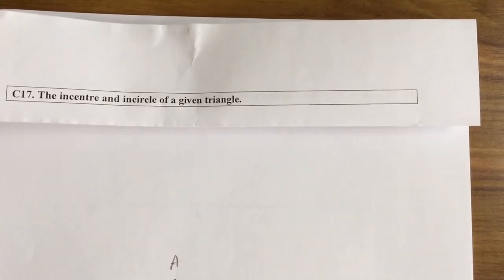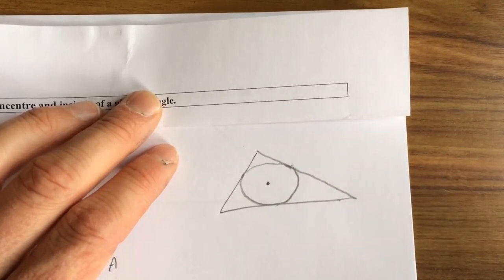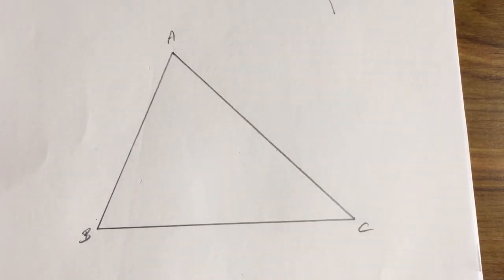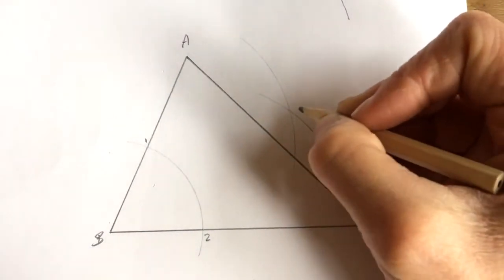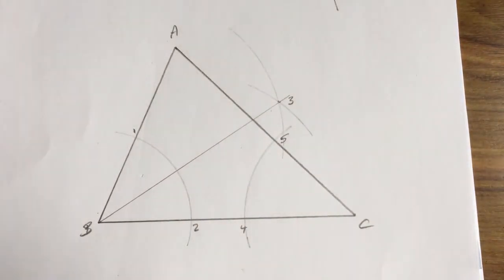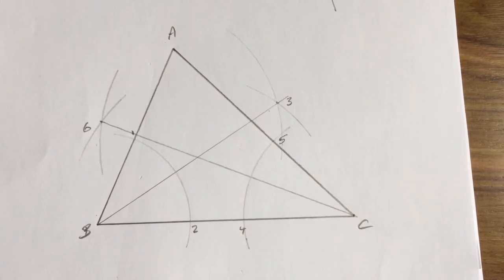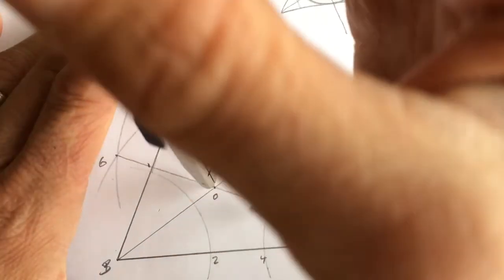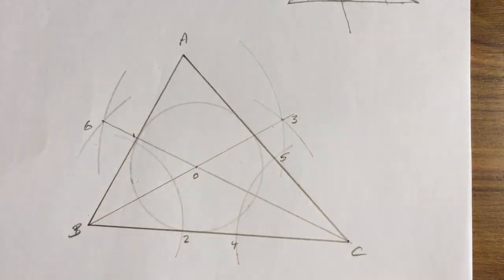Construction 17: To draw the incentre and incircle of a given triangle